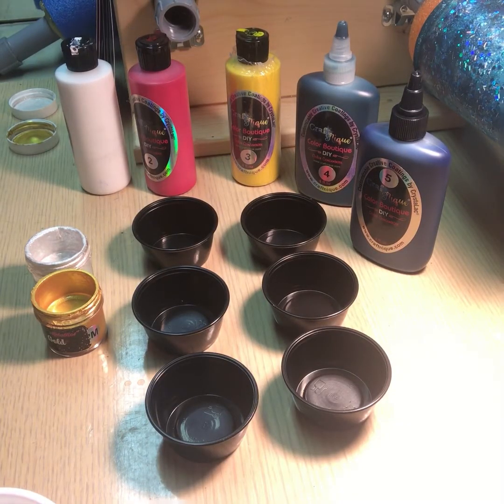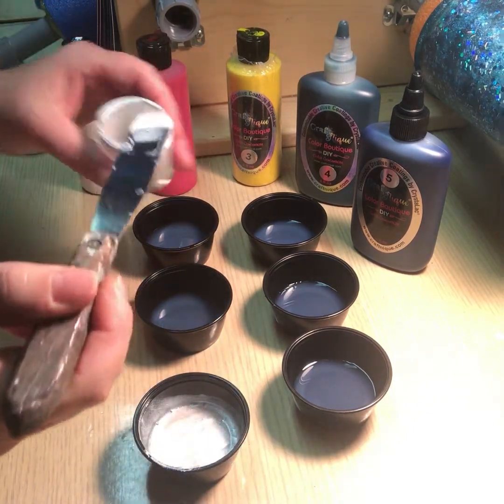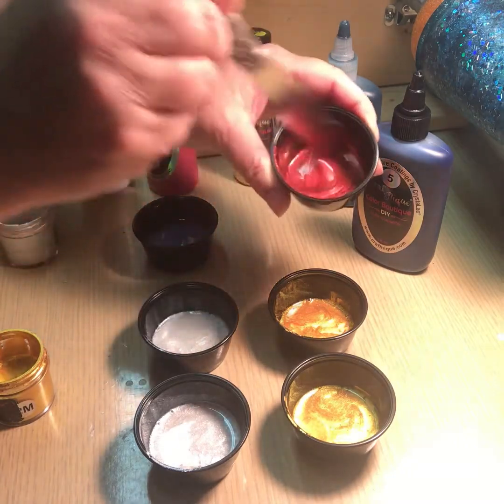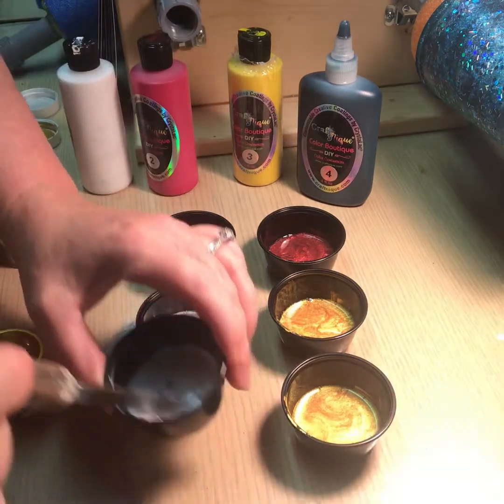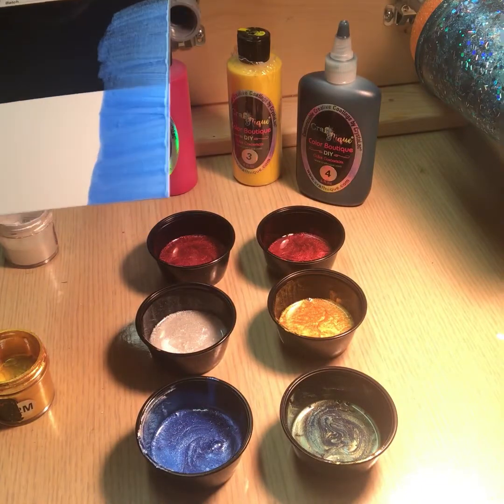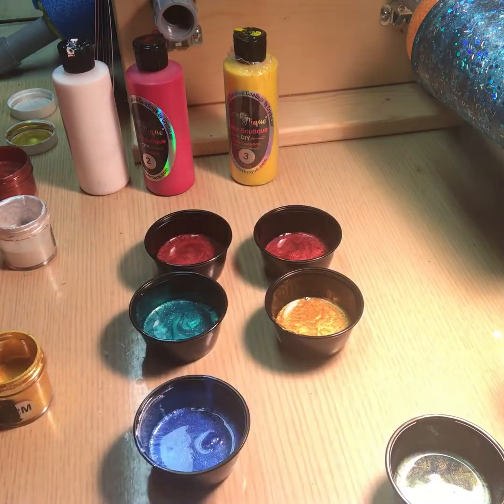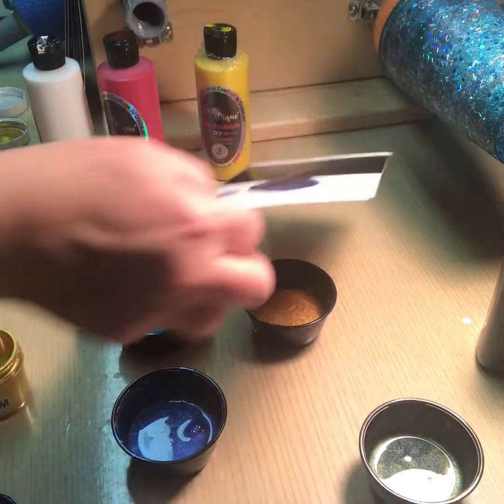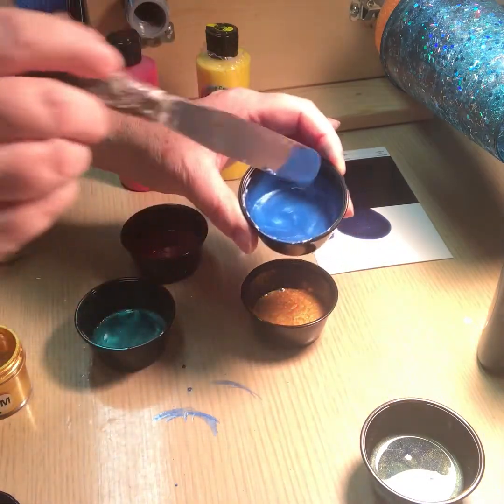Making Magic with Liquid Mica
How to use and mix the CraftNique Liquid Mica Metallics made by CrystaLac